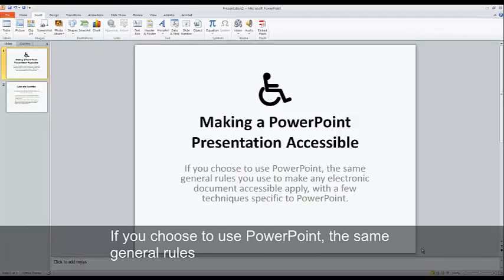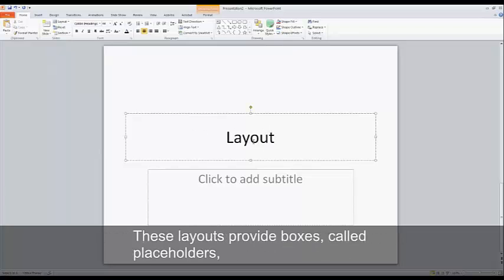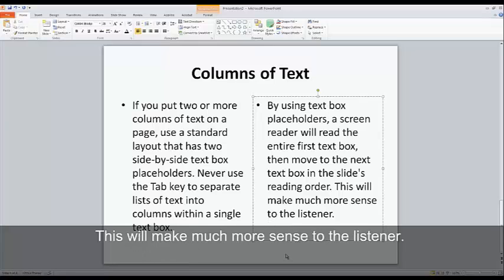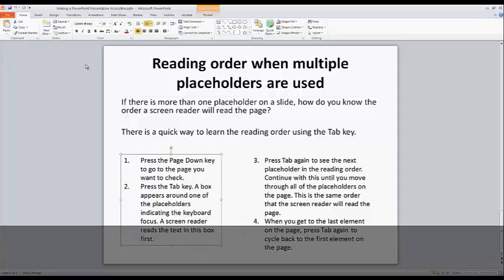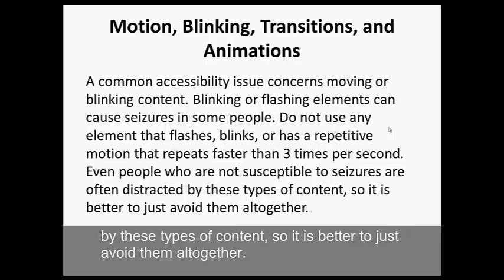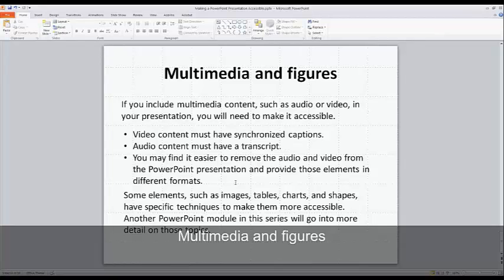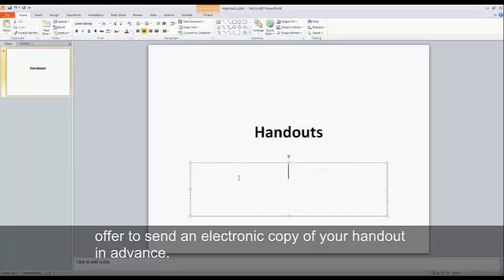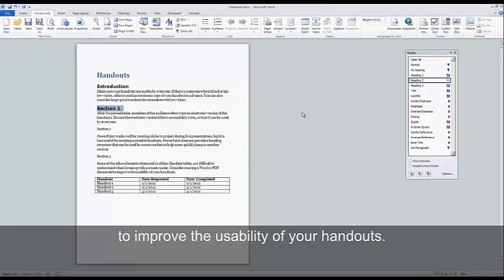Creating Accessible Microsoft PowerPoint 2010 Presentations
To view other Microsoft Office accessibility training videos by the Texas Governor's Committee on People with To view other Microsoft Office accessibility training videos by the Texas Governor's Committee on People with Disability's visit there YouTube Channel at https:__